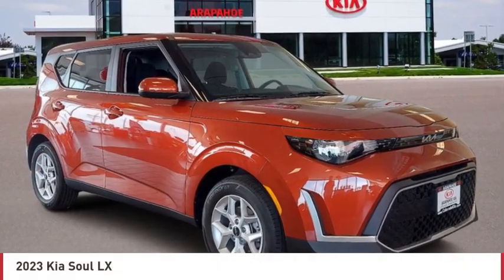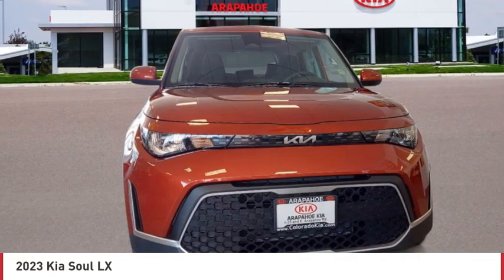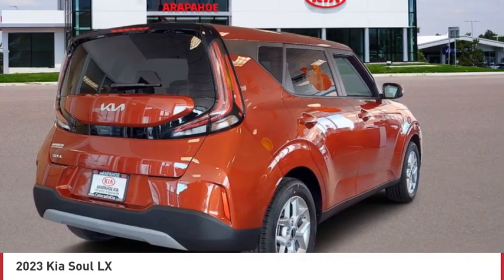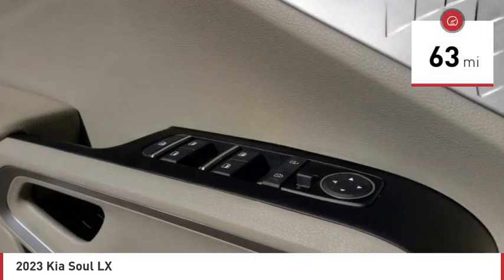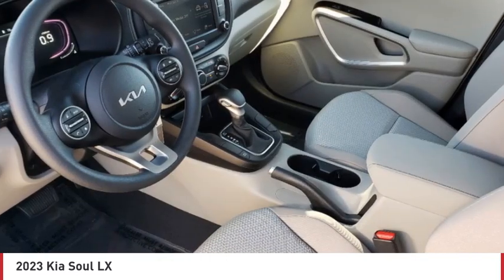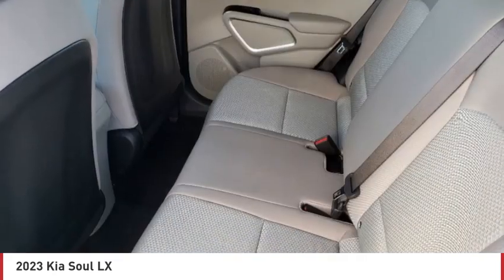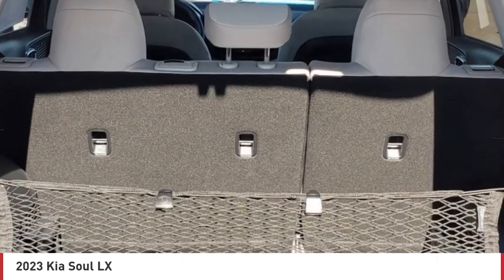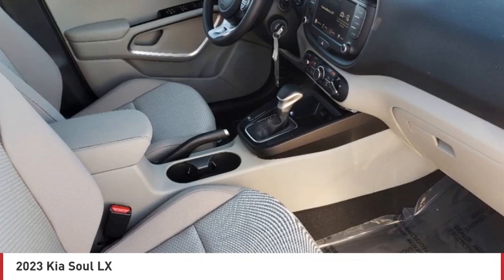2023 Kia Soul Greenwood Village CO P7629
Arapahoe Kia
9400 E Arapaphoe Rd

Orange Recent Arrival! 2023 Kia Soul LX FWD IVT4D Hatchback 2.0L I4 DOHC29/35 City/Highway MPG